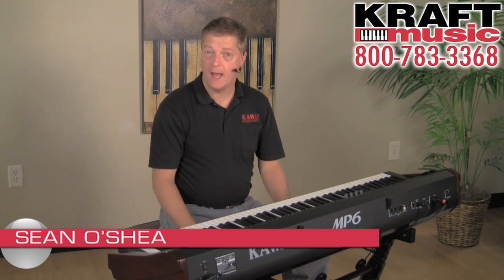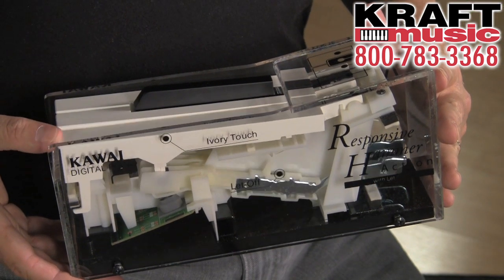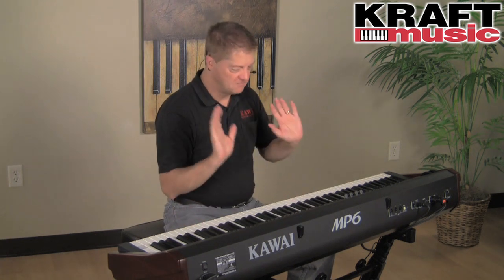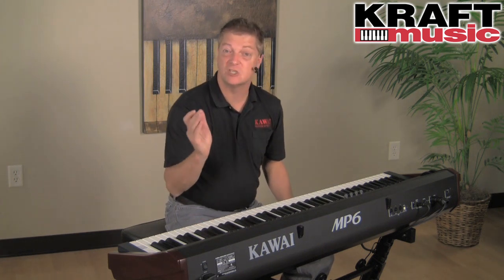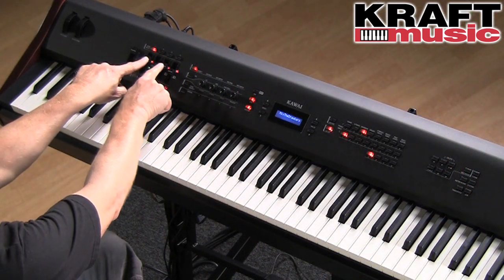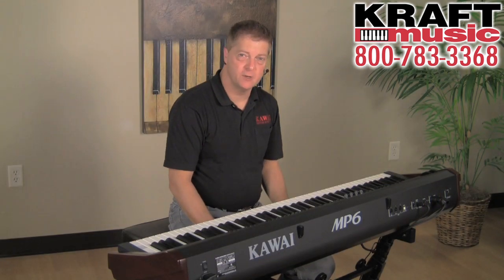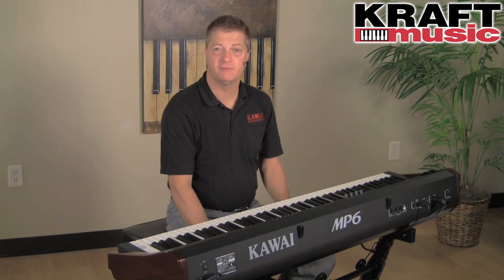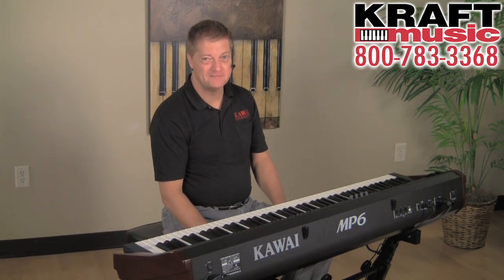Kraft Music - Kawai MP6 Digital Stage Piano Demo with Sean O'Shea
Find exclusive Kawai digital piano BUNDLES at Kraft Music.

Our bundles ship with all the accessories you need to fully enjoy your new digital piano, all for one low price.

Sean O'Shea from Kawai demonstrates the MP digital piano at Kraft Music.